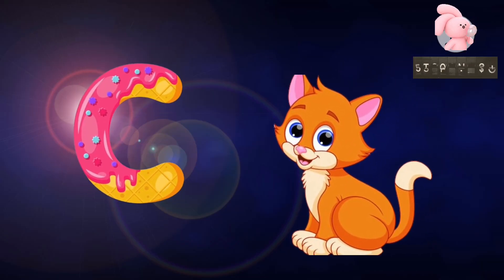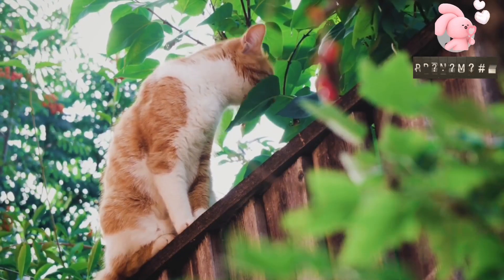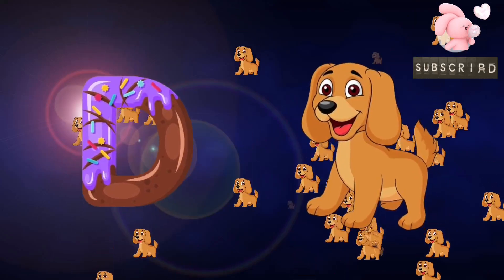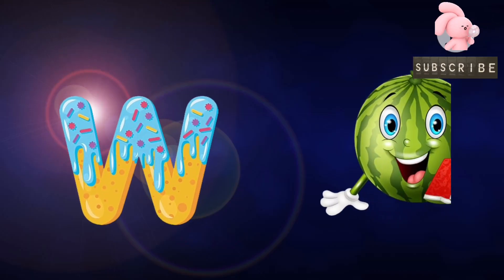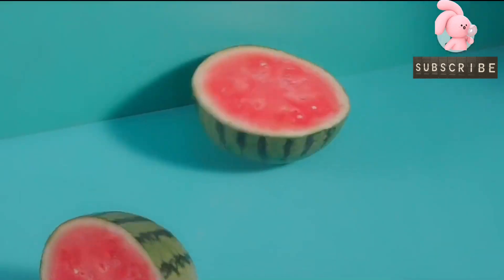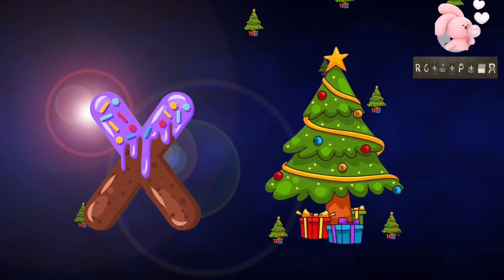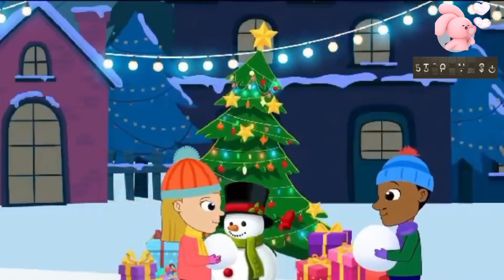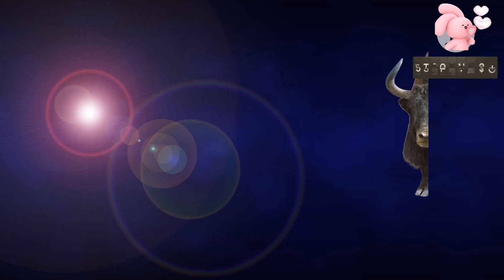ABC, 123, A for apple, Counting, numbers, Alphabet, a to z, learn to count, counting, 123 ginti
ABC, 123, A for apple, Counting, numbers, Alphabet, a to z - 391
abc
abcd
Abcdef
123
1234
123456